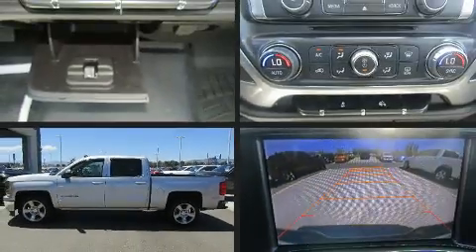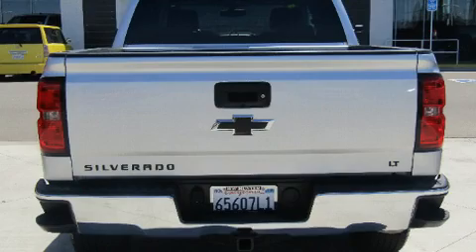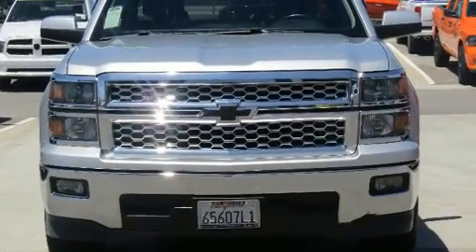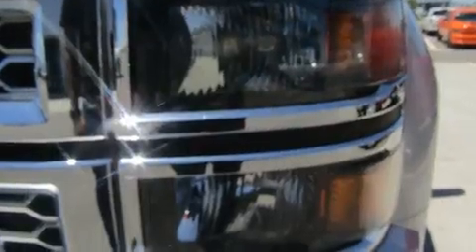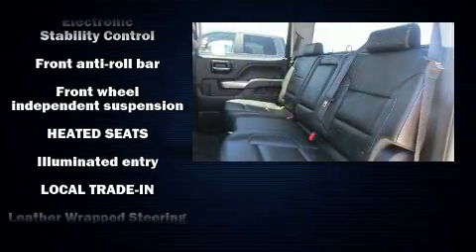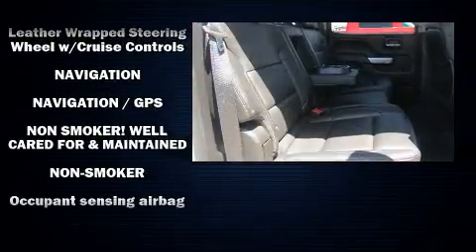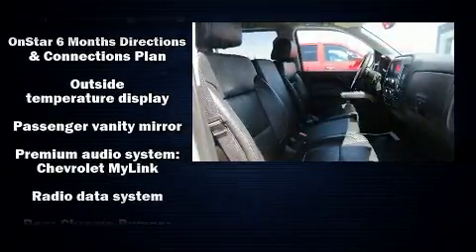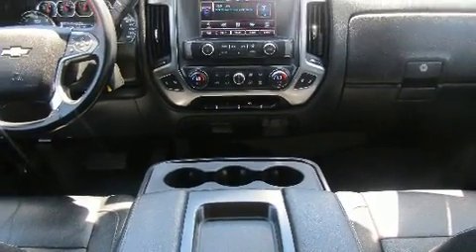2014 Chevrolet Silverado 1500 LT in Lancaster, CA 93534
Hunter Dodge Chrysler Jeep Ram Fiat
1130 Auto Mall Dr

Sensibility and practicality define the 2014 Chevrolet Silverado 1500. It features an automatic transmission, rear-wheel drive, and a powerful 8 cylinder engine. Top features include a split folding rear seat, a rear step bumper, an outside temperature display, heated door mirrors, remote keyless entry, cruise control, an overhead console, and much more. Audio features include a CD player with MP3 capability, steering wheel mounted audio controls, and 6 speakers, enhancing the audio experience throughout the interior. Chevrolet ensures the safety and security of its passengers with equipment such as: dual front impact airbags with occupant sensing airbag, head curtain airbags, traction control, brake assist, a panic alarm, onStar, and 4 wheel disc brakes with ABS. With electronic stability control supplementing mechanical systems, you'll maintain precise command of the roadway. Our aim is to provide our customers with the best prices and service at all times. Stop by our dealership or give us a call for more information.